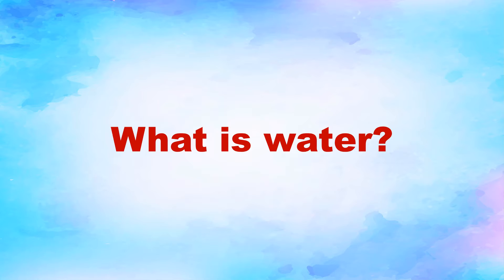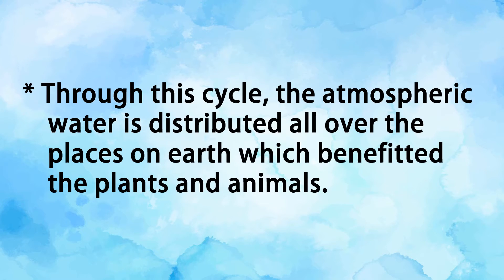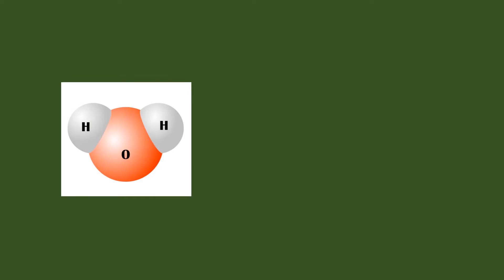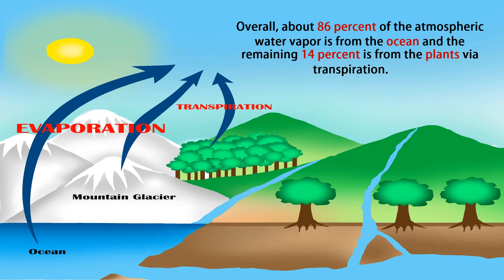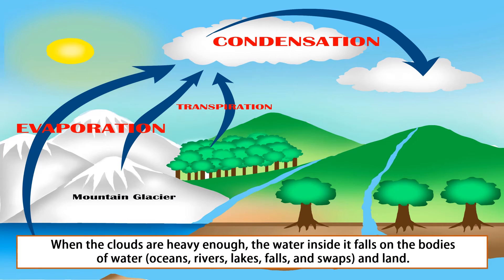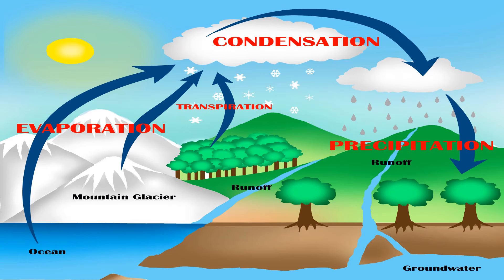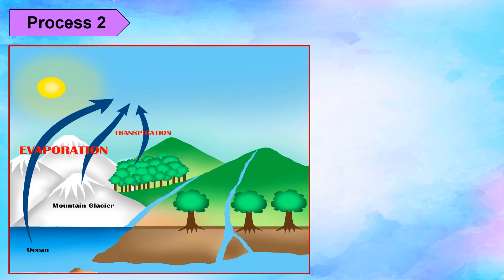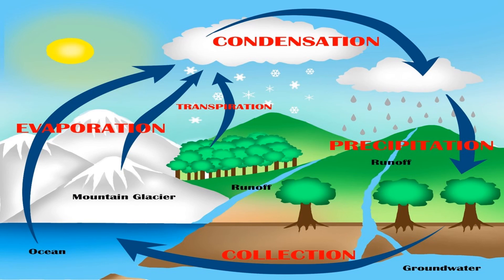The Water Cycle: Evaporation, Transpiration, Condensation, Precipitation, and Collection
Water cycle is the process by which the water moves between earth’s surface and atmosphere. Through this cycle, the atmospheric water is distributed all over the places on earth which benefitted the plants and animals.

Five processes of the water cycle
1. Evaporation is the process in which the water turns into water vapor.
2.Transpiration is the process in which the water inside the plants escapes from stomata.
3. Condensation is the process in which the water vapor combine together to form tiny droplets of water.
4. Precipitation is the product of condensation which are commonly rain and snow that falls into the ground.
5. Collection is the process of gathering the water together from precipitation

What is water cycle?
What is water cycle in science?